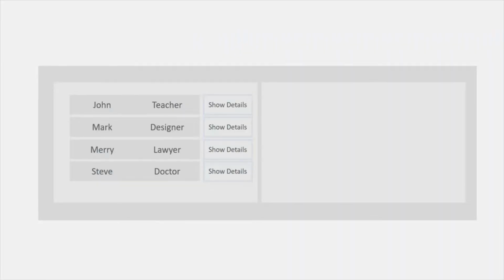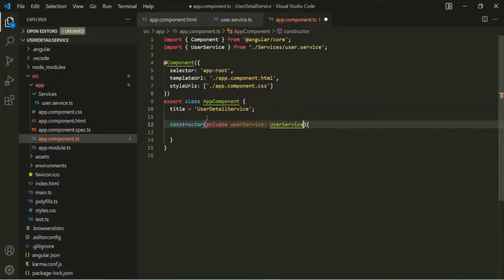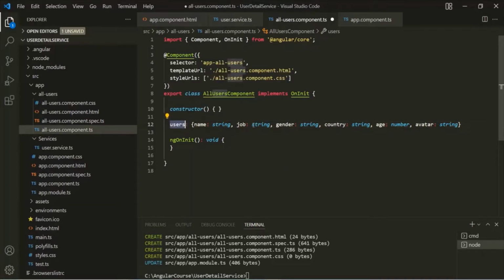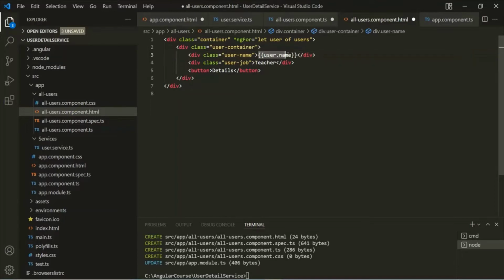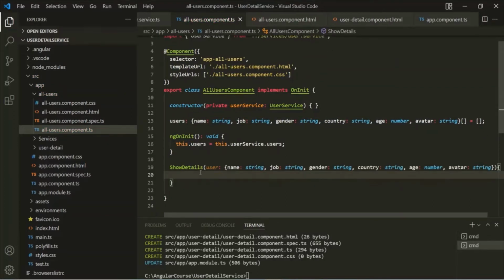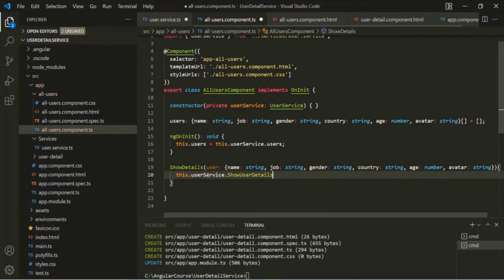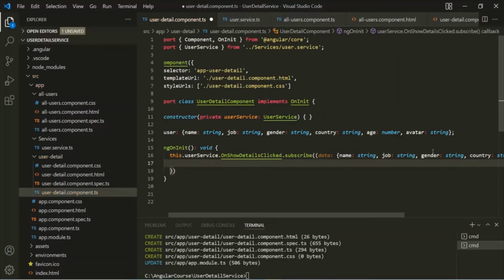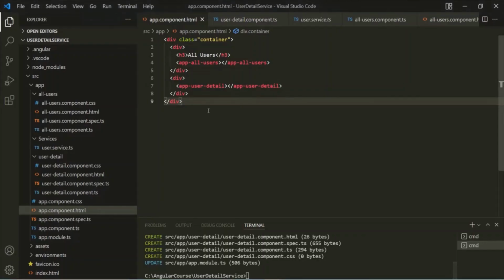Component Interaction with Services | Services & Dependency Injection | Angular 12+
In this lecture you will learn, how to do component interaction using services in Angular. Interaction between two or more components using services is super easy. Let's understand it with an example in this lecture.